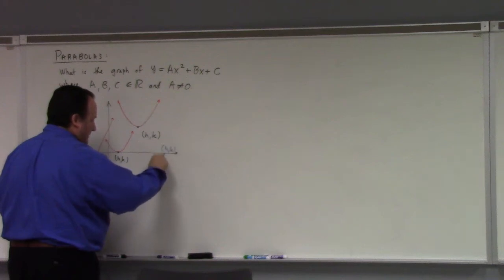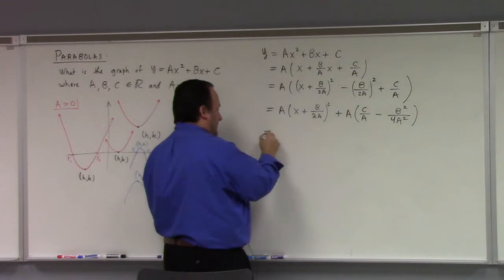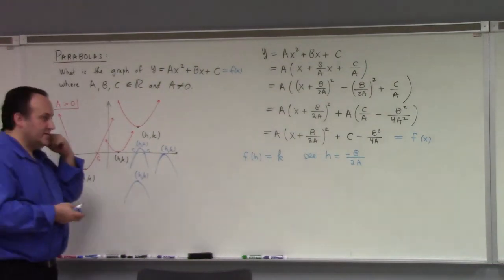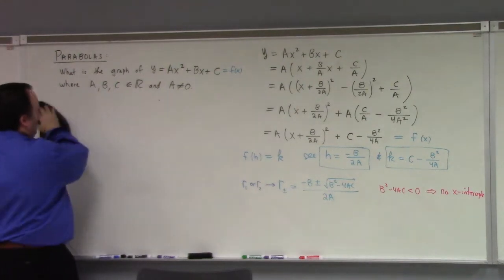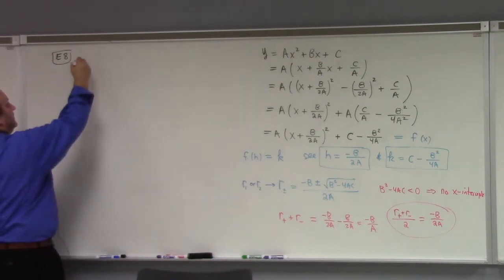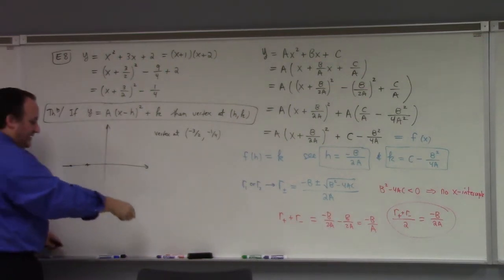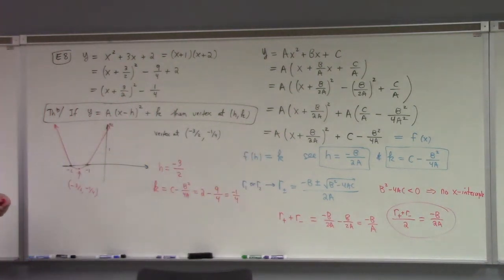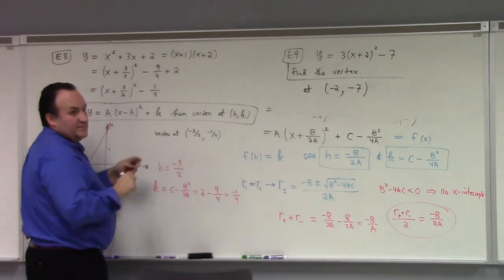Math 121-004: graph properties, function operations, parabolas, 9-29-22 part 2